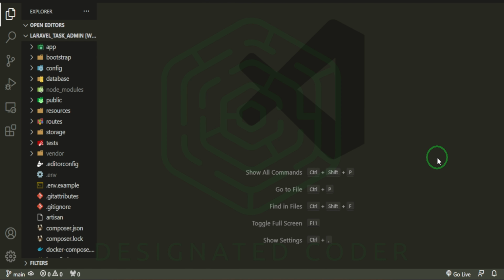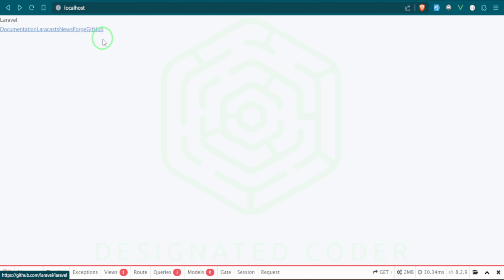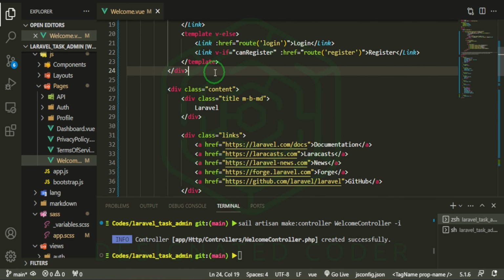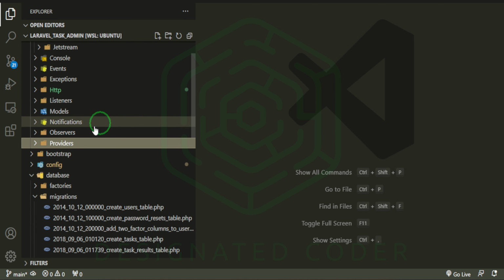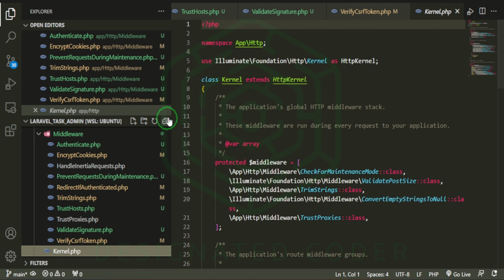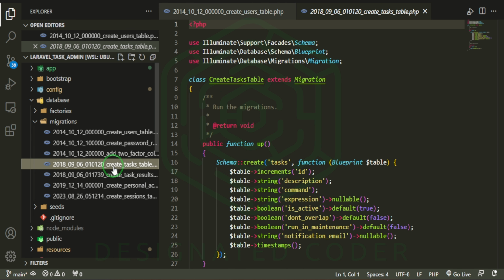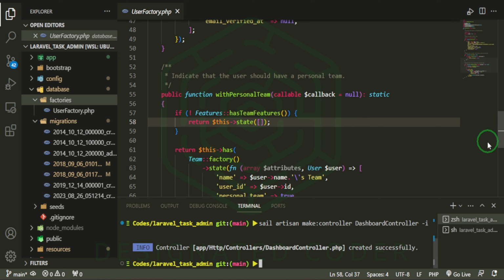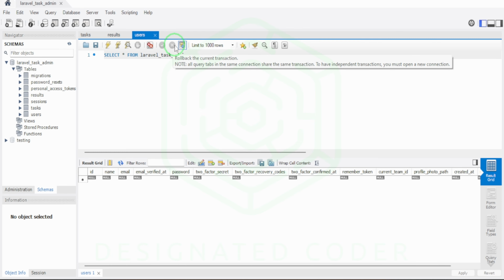[2] Does this work with current Laravel Project???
Lets explore whether or not an old Laravel project can be used in whatever the current version is.

In this part, we clean up and prepare to display tasks.

We will only be using the default authentication setup with Laravel, Jetstream, and Sanctum.

📓 Video Chapters:
0:00 Does this work with current Laravel Project???

//TOOLS & SERVICES I USE:
○ Get $100 or more free credit for 60 days from DigitalOcean